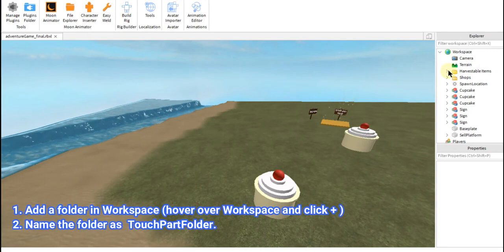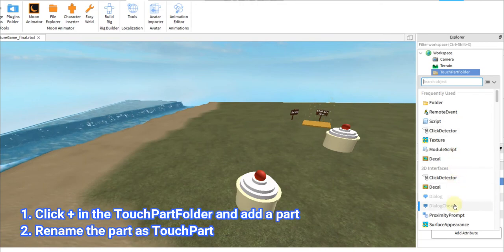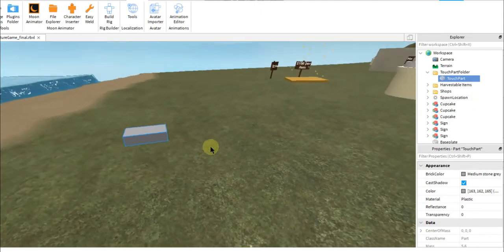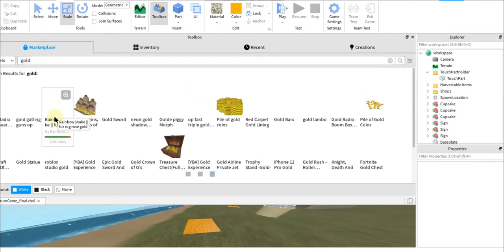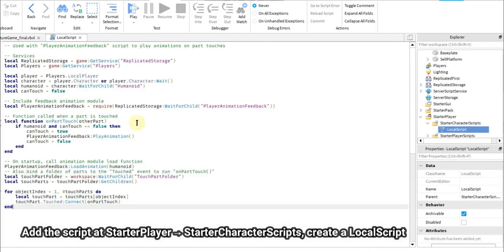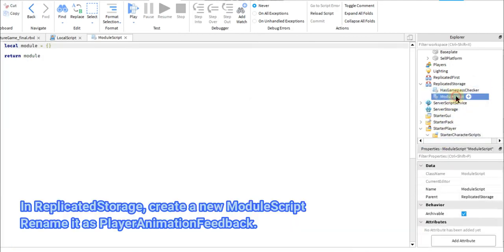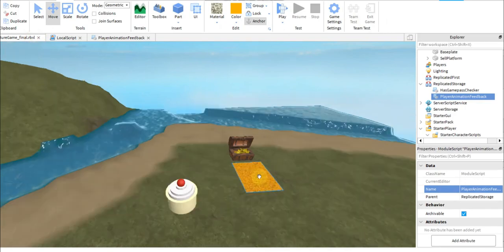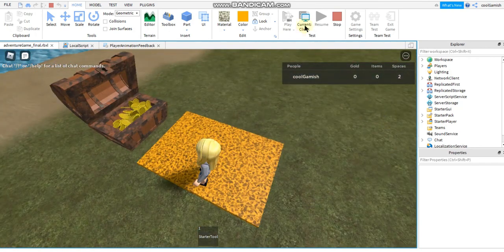Roblox Animations Part 2 Setting Animation to the player